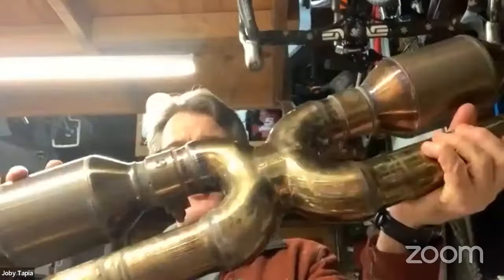[LIVE] RENNCAST - F6I OWNERS LOUNGE Bull Session | 2023 Update | LN Engineering Merger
The Rennvision channel is a resource of The Knowledge Gruppe, LLC and in association with it's partners. The Knowledge Gruppe is a cohort of industry professionals that offer specialized training for technicians and enthusiasts who have a desire to learn more about Porsche aircooled and water-cooled engines. Become a member and gain exclusive access to top level training and information about your Porsche.  Coping or redistribution is not allowed without written permission.